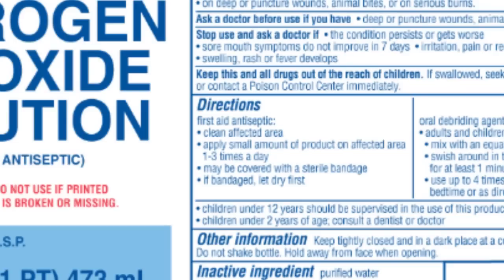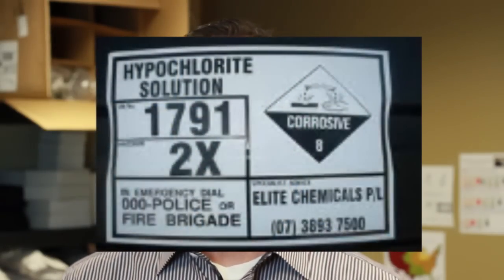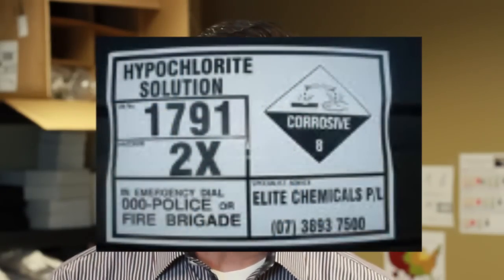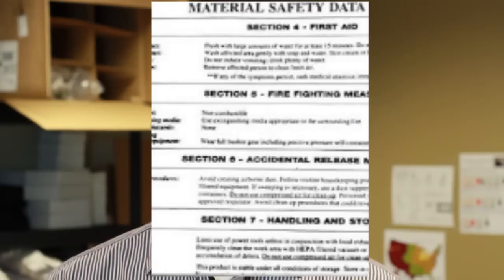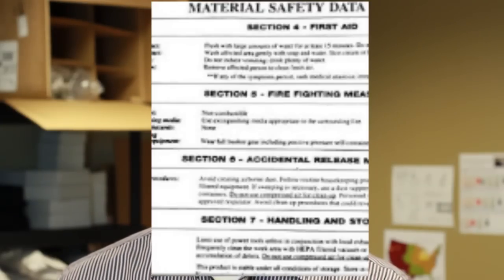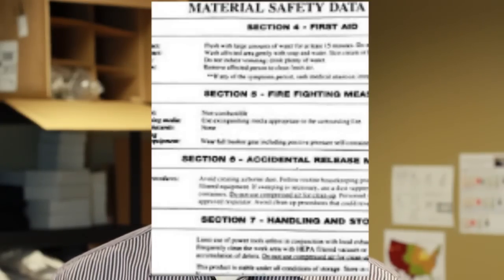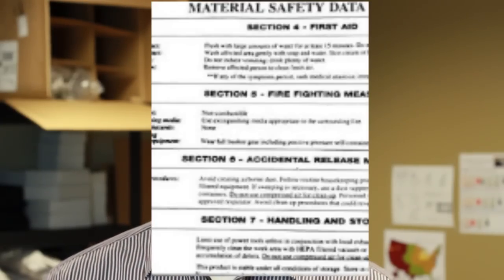You Just Got Drain Opener Splashed In Your Eye. Top 5 Things To Do.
I just received a question from one of our Power Rescue Fans.  They asked:

"I just went through a frightening and painful experience at work the other night. I got splashed in my eyes with an acid based cleaner. I know some chemicals that can become more corrosive if water is applied, although that doesn't go for all of them. What do you do in the case of first aid when you get any type of chemical in your eyes? Is irrigation always the first line treatment?  Thanks!"

What a great question.  You're right about the concept that some chemicals could actually cause more damage when water is added. Take the case of phosphorous pentoxide, which can burst into flames upon contact with water,  or in the case of other dry alkali chemicals they may actually begin a chemical reaction upon water contact.  In most cases "dry" chemicals should be brushed off as best as possible, prior to irrigating with water. When it comes to eyes, the rule of thumb for most chemicals, not the least acid, is flush with sterile or clean water for a minimum of 15 minutes.

Here's a list of the top five actions to take after you realize there's an eye emergency:

1.  Stay calm and calm the patient with confident words like,  I'm Going To Take Good Care of You!

2.  Is the scene safe? If not,  wait until it is or get personal protective equipment

3.  Determine what type of chemical you're dealing with and read the label for first aid or read the MSDS sheet

4. If the chemical exposure calls for dilution, begin flushing the effected eye(s) with clean or sterile water for at least 15 minutes

5.  Tell EMS providers what chemical you're dealing with, wow much the patient was exposed to, and what treatment has been provided and for how long

The "eye-dia" sorry...is that we manually keep the eyelids open while we flush the eye(s).  This should be done in a way that won't cause cross contamination of the non effected eye.  In other words, flush from inside to outside away from the non-affected eye.  Activate EMS (911 in the US and 999 in the UK as well as many other countries).  The EMS personnel should continue the flushing with sterile water or saline for the duration of the trip to the hospital.  Remember, "the solution to pollution is dilution.  P.S.  Don't let hysterics get in the way of your treatment. Your patient is going to be scared, blind and really upset.  Besides all that...it probably hurts like fire in the eyes, but as rescuers, we have to do what needs to be done and that means holding the eyelids open while flushing.

Keep on Rescuing!